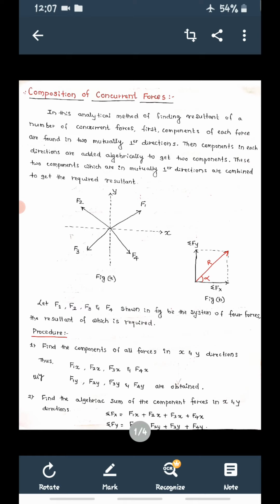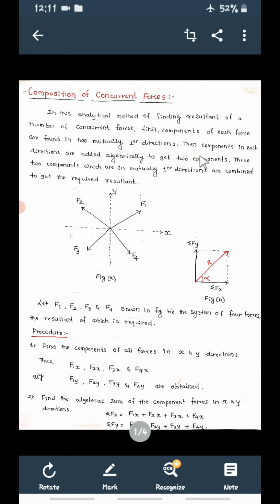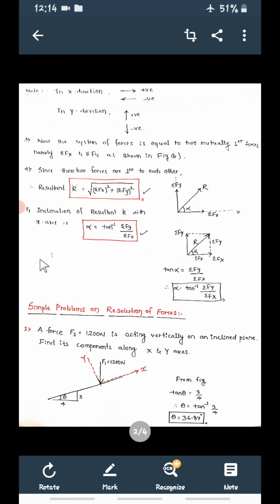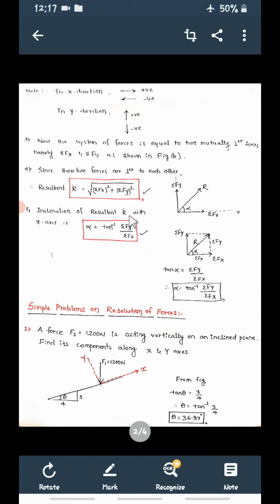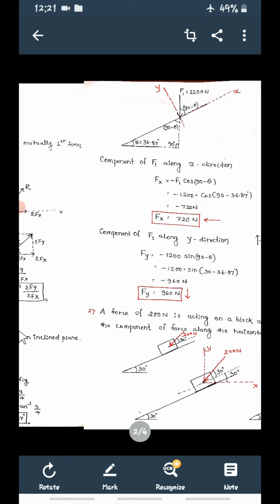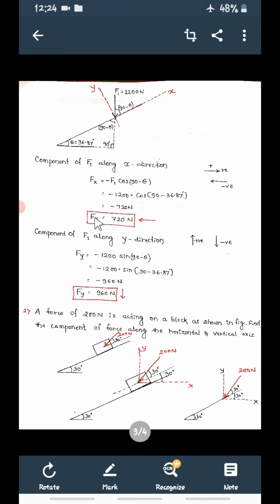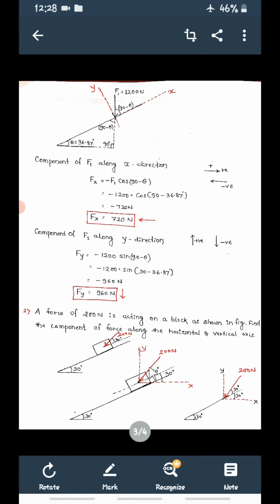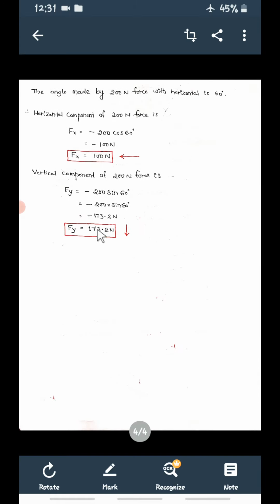Session 12, Elements of Civil Engg and Mechanics 18CIV14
Cimposition of forces and simple problems.